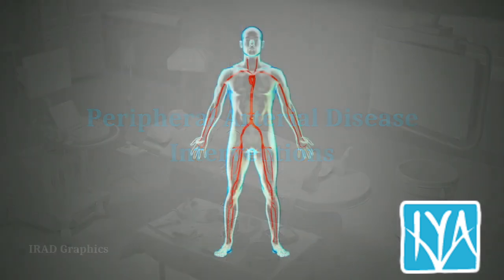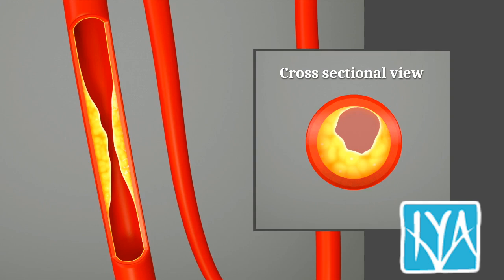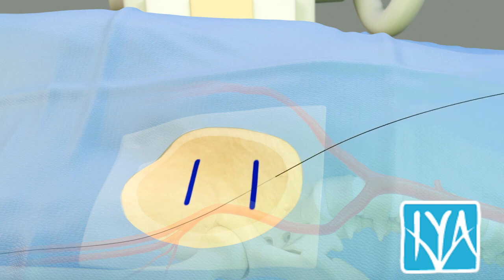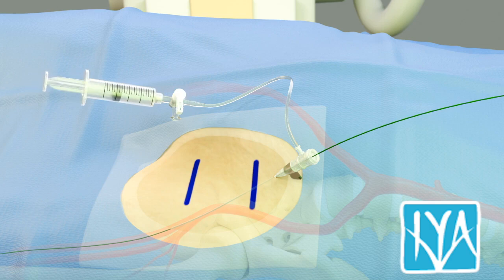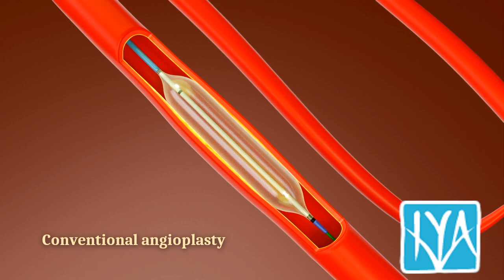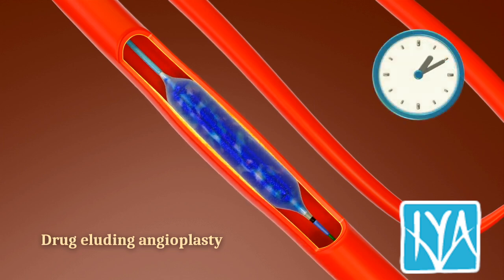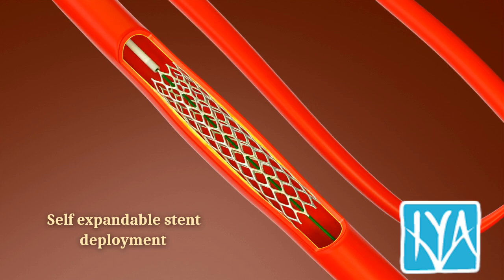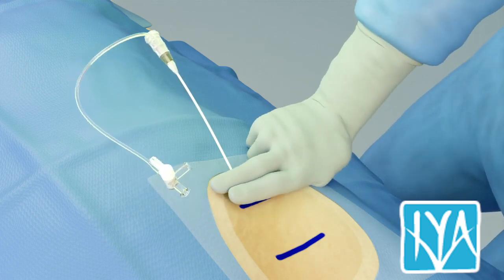Peripheral Arterial Disease Interventions